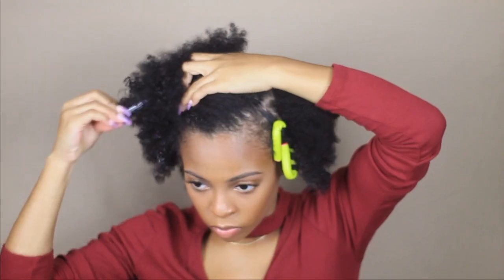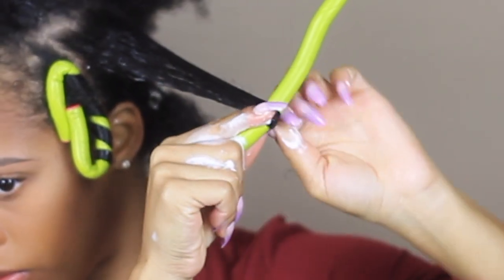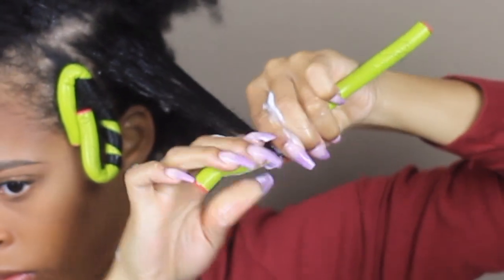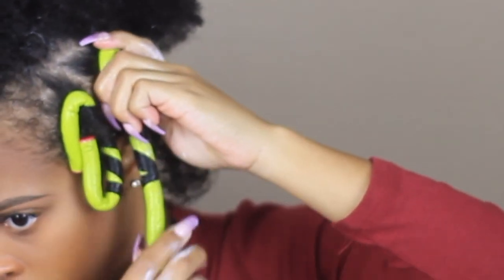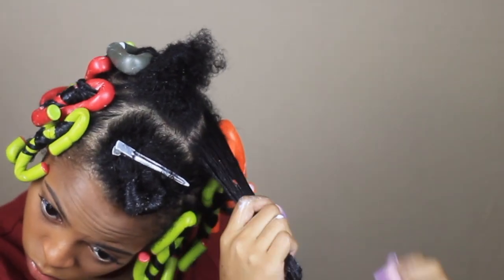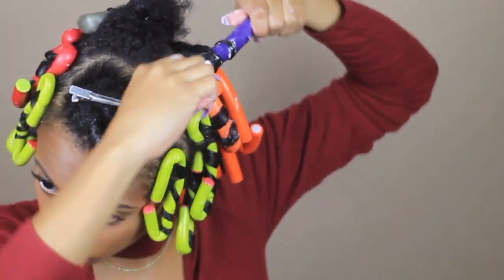How to: FLEXI ROD SET ON WET HAIR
I FORGOT TO ADD: I SAT UNDER THE DRYER FOR 2 1/2 HOURS
Product used:
Flexi rods (6 different sizes)
Shea moisture curl enhancing smoothie
Lotta body mouse
clips